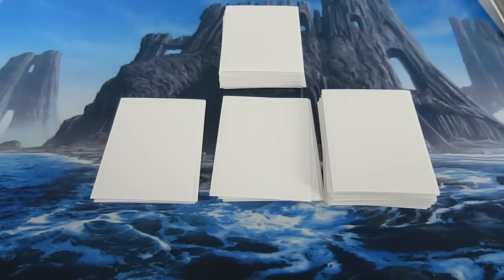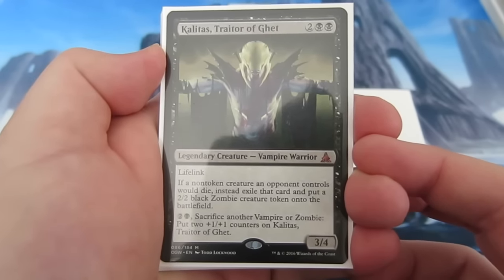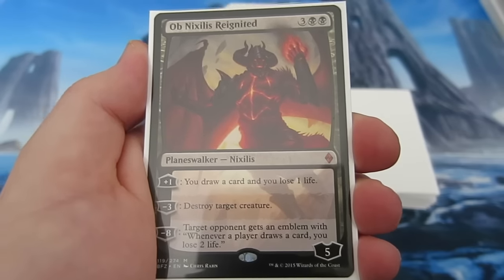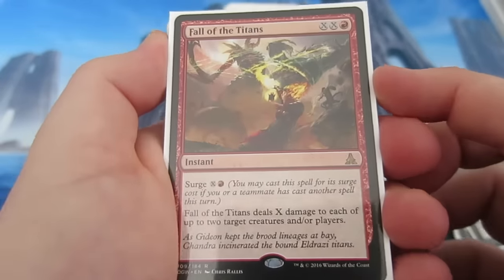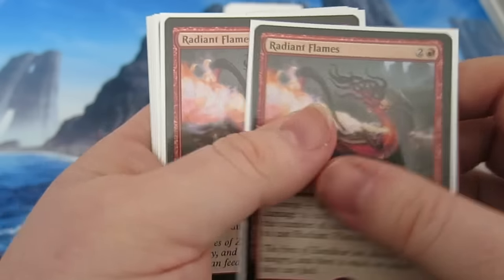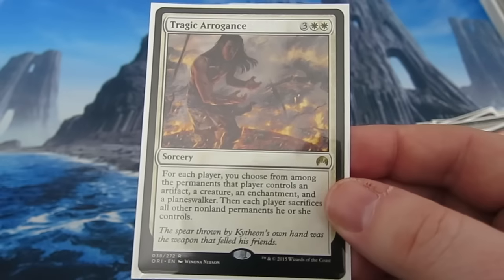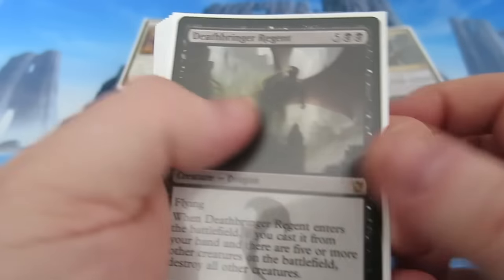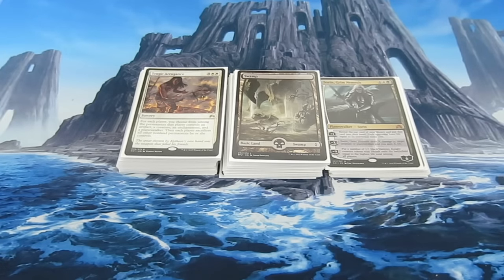MTG - Mardu Madness ( As in crazy not the mechanic ) - Standard - Deck Tech Tuesday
Hey guys so it's DECK TECH TUESDAY!! and this week i've concocted a standard brew which i call MARDU MADNESS!! It's named this for the simple reason the mana base will have to be spot on for you and you will need a bit of luck when playing this deck, but that's what it's all about hey hahaha!!! The deck is very fun to play and has been great in testing so why not give it a go guys!!